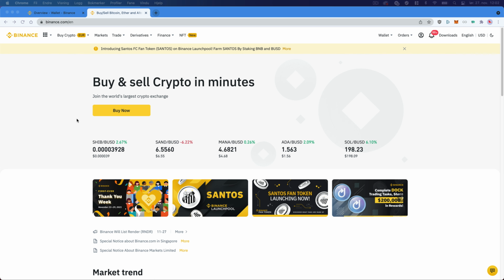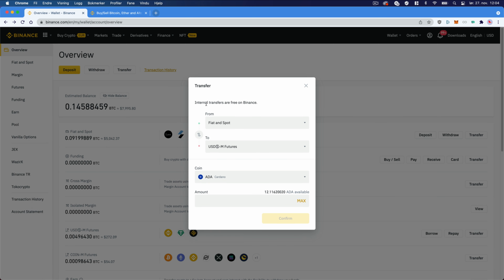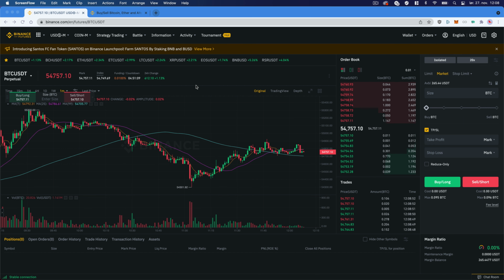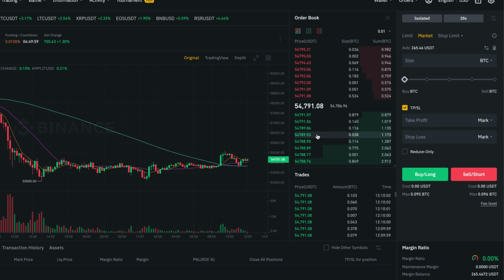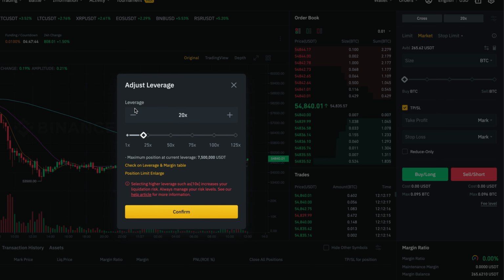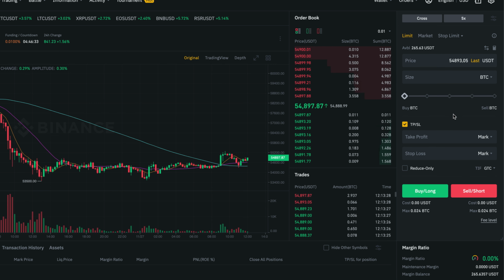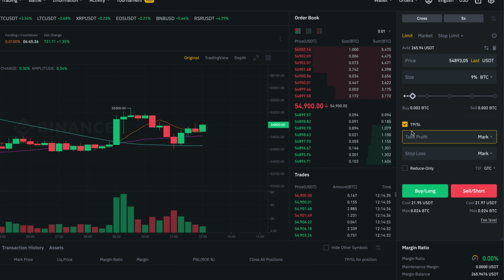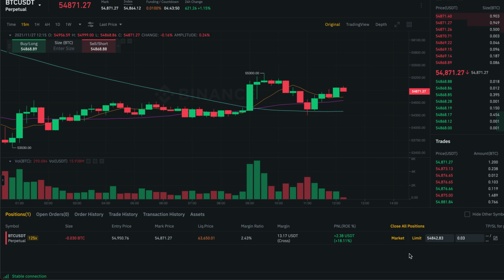Binance Futures - Guide on How To Get Started Trading Futures on Binance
Binance Futures Guide - How to get started using Futures trading on Binance

Traditional futures vs. Perpetual futures
A key feature of traditional futures contracts is the expiration date. When a contract expires, a process known as settlement begins.

Typically, traditional futures contracts settle on a monthly or quarterly basis. At settlement, the contract price converges with the spot price, and all open positions expire.

Perpetual contracts are widely offered by crypto-derivative exchanges, and it is designed similar to a traditional futures contract. Albeit, perpetual contracts offer a key difference.

Unlike conventional futures, traders can hold positions without an expiry date and do not need to keep track of various delivery months. For instance, a trader can keep a short position to perpetuity unless he gets liquidated. As a result, trading perpetual contracts are very similar to trading pairs on the spot market.

Since perpetual futures contracts never settle in the traditional sense, exchanges need a mechanism to ensure that futures prices and index prices converge on a regular basis. This mechanism is also known as Funding Rate.

What is Funding Rate?
Funding rates are periodic payments either to traders that are long or short based on the difference between perpetual contract markets and spot prices. Therefore, depending on open positions, traders will either pay or receive funding.

Crypto funding rates prevent lasting divergence in the price of both markets. It is recalculated several times a day - Binance Futures does this every eight hours.

On our Binance Futures platform, funding rates (highlighted in red) and a countdown to the next funding (highlighted in white) are displayed as such:

Image 1 - Funding rate displayed on Binance Futures platform

Source: Binance Futures

What determines the funding rate?
The funding rate comprises two components: the interest rate and the premium.

On Binance Futures, the interest rate is fixed at 0.03% daily (0.01% per funding interval), with the exception of contracts such as BNBUSDT and BNBBUSD, where interest rates are 0%. Meanwhile, the premium varies according to the price difference between the perpetual contract and mark price.

In periods of high volatility, the price between the perpetual contract and the mark price may diverge. In such instances, the premium increases or decreases accordingly.

A large spread equates to a high premium. Conversely, a low premium indicates a narrow spread between the two prices.

When the funding rate is positive, the price of the perpetual contract is higher than the mark price, thus, traders who are long pay for short positions. Conversely, a negative funding rate indicates that perpetual prices are below the mark price, which means that short positions pay for longs.

Funding rates are paid peer-to-peer. Therefore, Binance takes no fees from funding rates as they happen directly between users.

How does it impact traders?
As funding calculations consider the amount of leverage used, funding rates may have a big impact on one’s profits and losses. With high leverage, a trader that pays for funding may suffer losses and get liquidated even in low volatility markets.

On the other hand, collecting funding can be very profitable, especially in range-bound markets.

Thus, traders can develop trading strategies to take advantage of funding rates and profit even in low-volatility markets.

Essentially, funding rates are designed to encourage traders to take positions that keep perpetual contract prices line in with spot markets.

Correlation with market sentiment
Historically, crypto funding rates tend to correlate with the general trend of the underlying asset. The correlation does not indicate that funding rates dictate spot markets, but rather the reverse is true. The chart below shows the correlation between funding rates and spot BTC prices in a 30-day period:

Chart 1 - Correlation between funding rates and change in BTC prices

Source: Binance Futures, Data from December 20th, 2019 to January 20th, 2020.

As shown in Chart 1, funding rates doubled as BTC prices rallied since the start of the year. The increased funding rate encouraged traders to go long perpetual contracts, thereby keeping prices in line with spot markets.

Comparison of historical funding rates across crypto-derivatives platforms